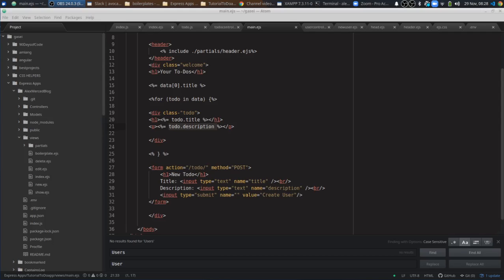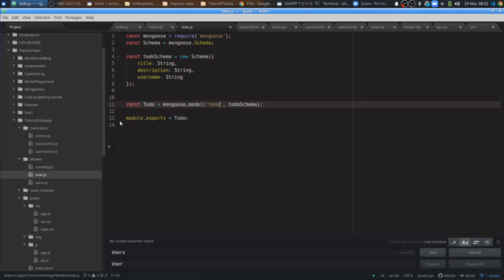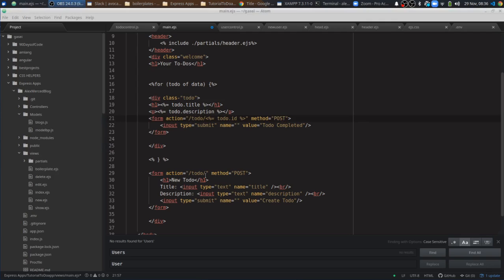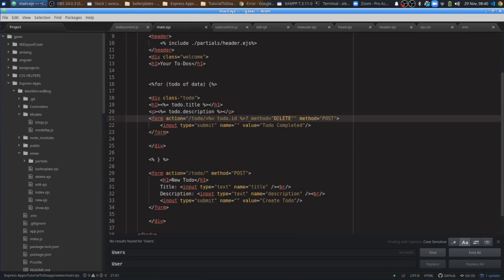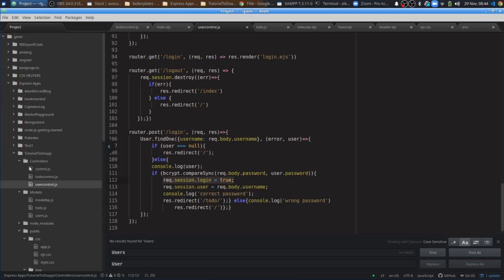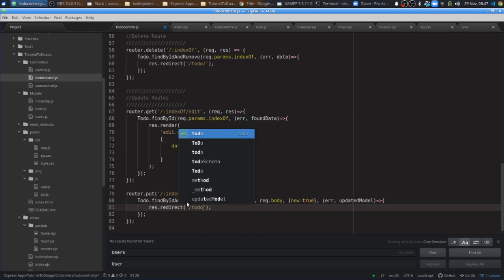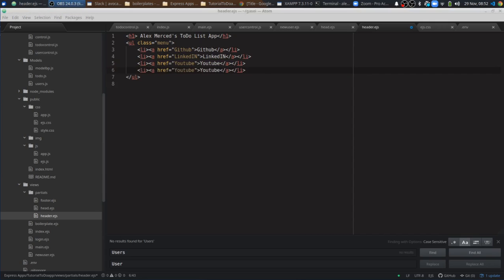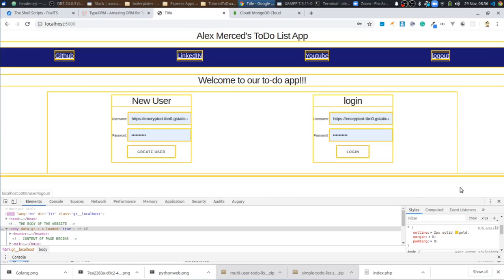Creating a Full Stack App with ExpressJS #6 - Edit, Delete and Protected Routes